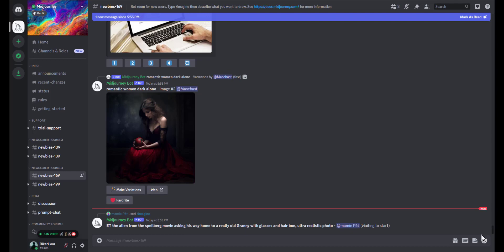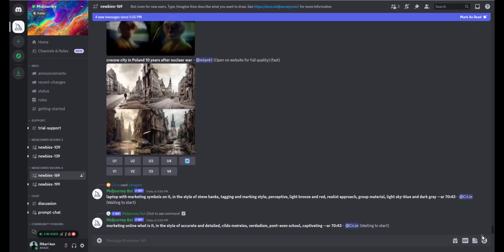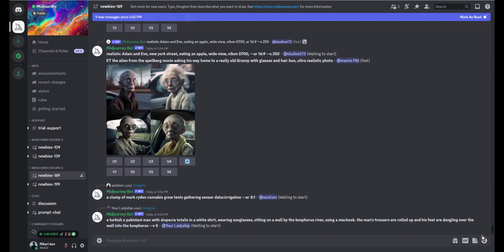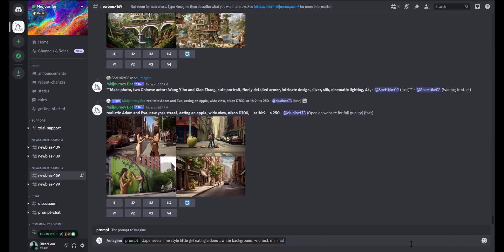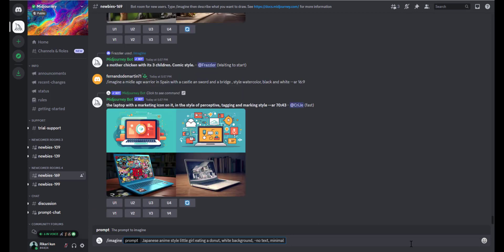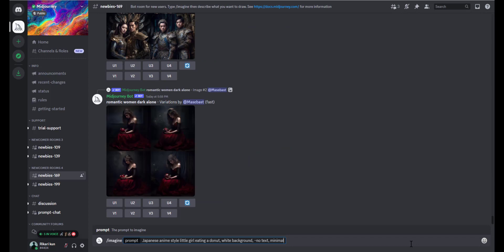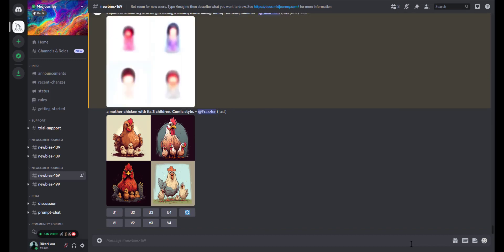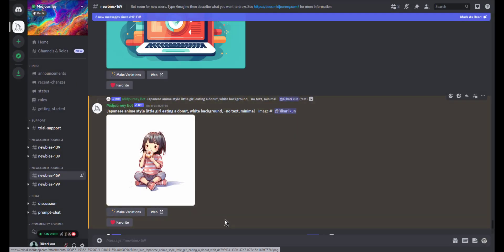How To Remove Background Midjourney Tutorial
Today we talk about remove background midjourney,midjourney,remove background,midjourney tutorial